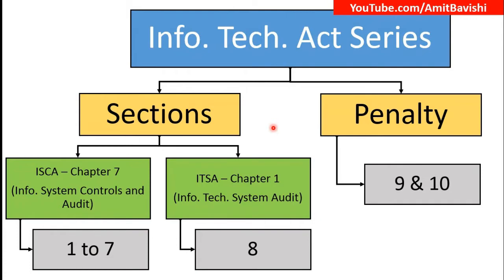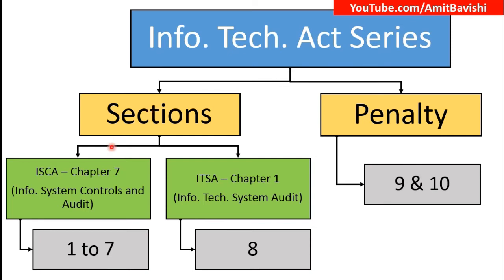Introduction - How to memorize sections and penalty of Information Technology Act, 2008-Amit Bavishi